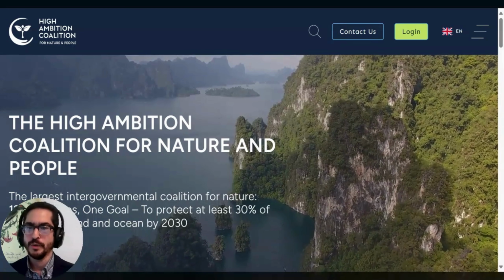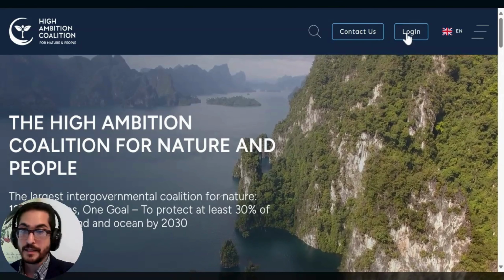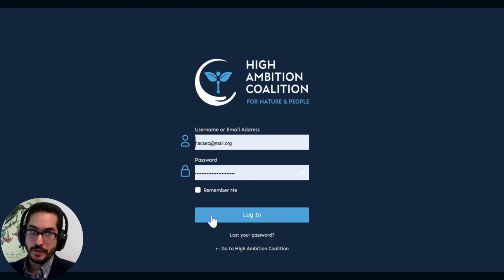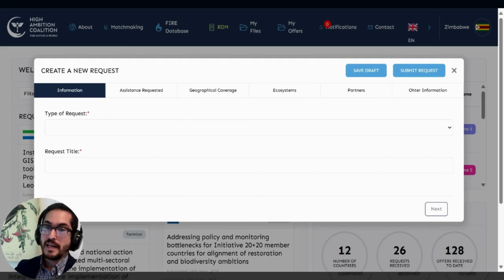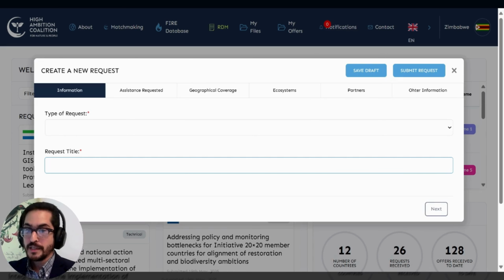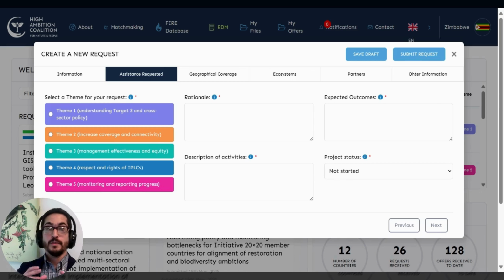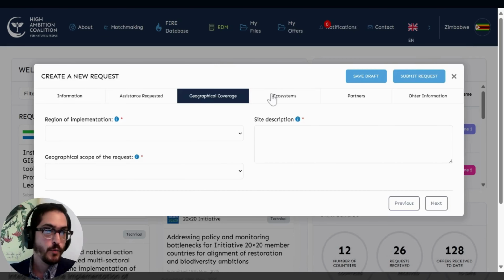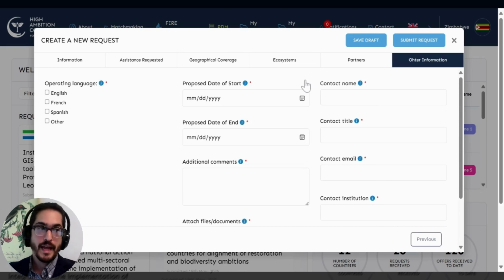HAC Matchmaking Platform Tutorial: Creating a Request or Offer of Assistance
This step by step tutorial walks users through how to create and submit a request or an offer of technical assistance through the HAC Matchmaking Platform. The video demonstrates how to enter information, select the type of request, outline needs, indicate geographical and ecosystem coverage, and add partner details before submitting.

The goal is to help government focal points and partner organizations use the platform efficiently so that countries can be matched with the support they need to advance Target 3 implementation under the Kunming Montreal Global Biodiversity Framework.

To learn more about the High Ambition Coalition for Nature and People,